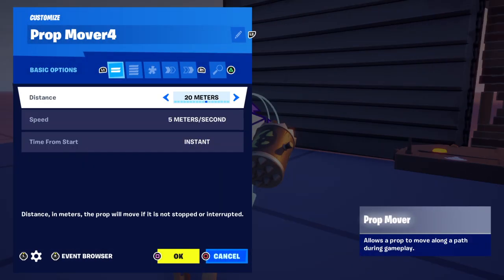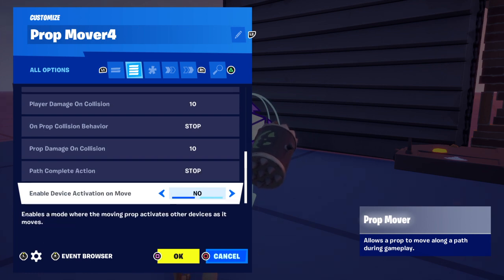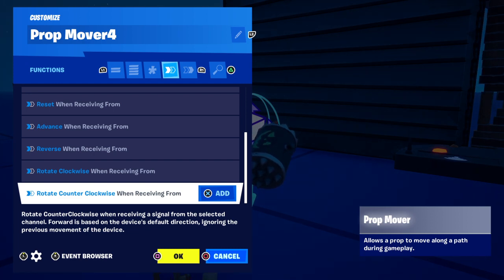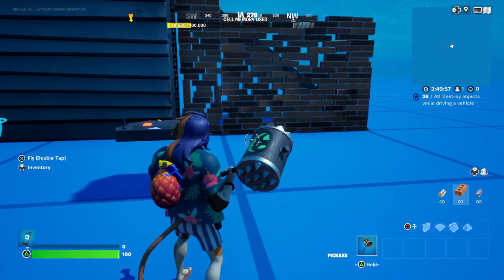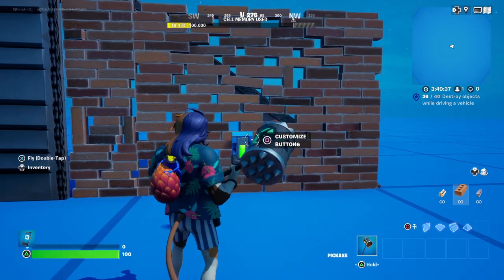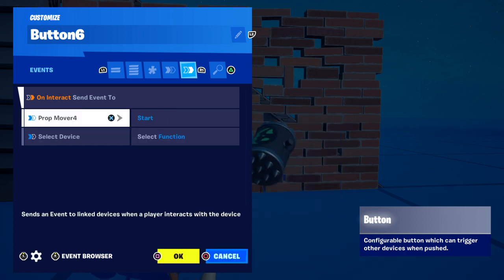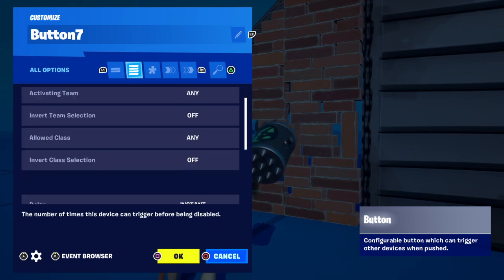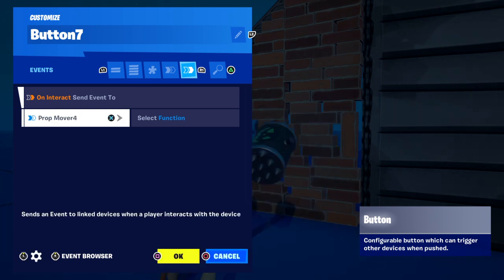How to Make a Working Gate In Fortnite